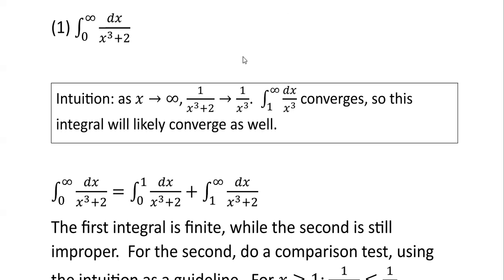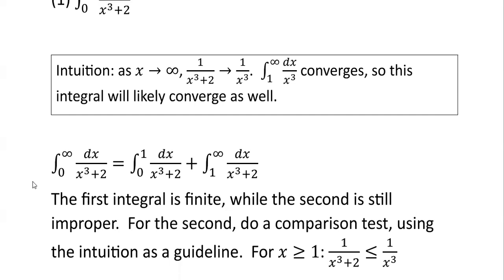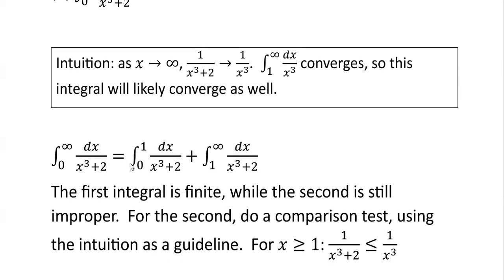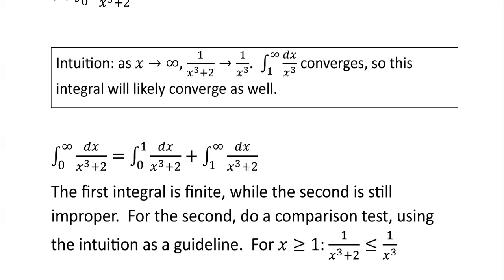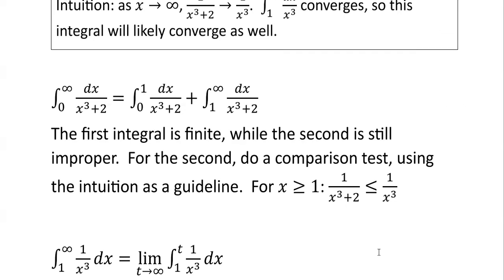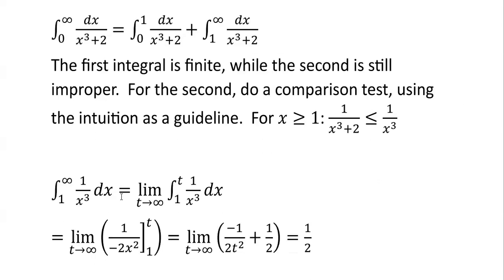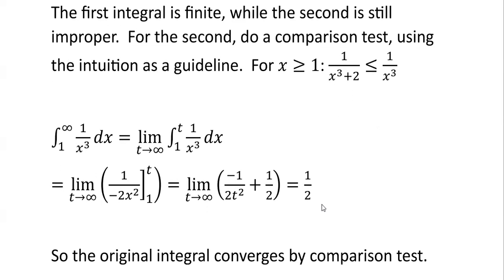Princeton Improper Integral #1 - 1/(x^3+2)